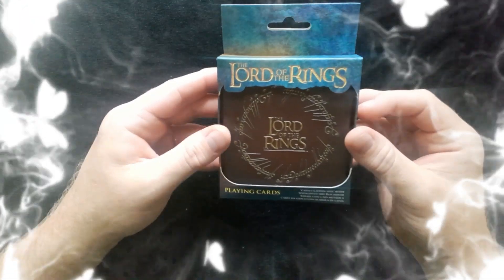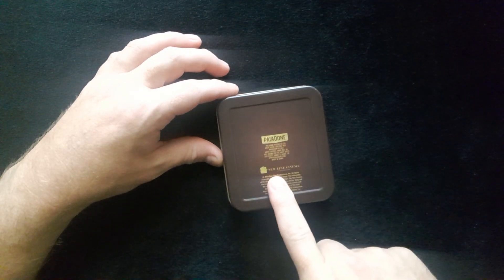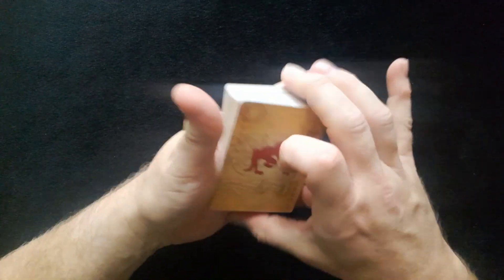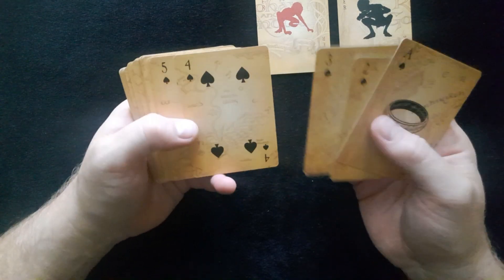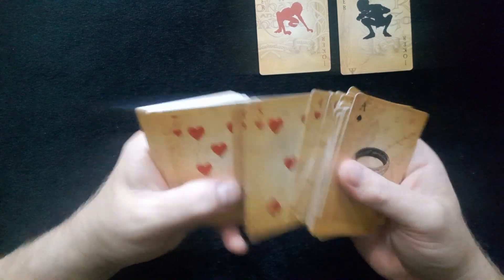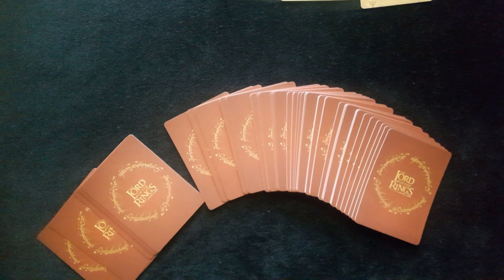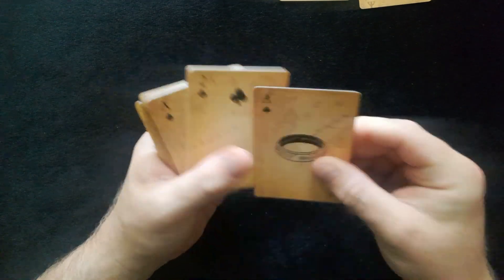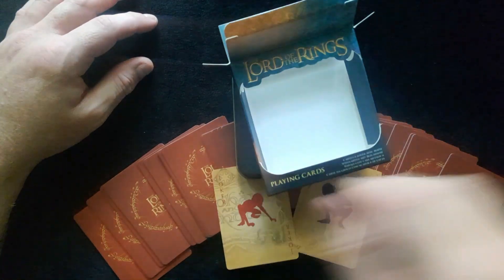THE LORD OF THE RINGS Playing Cards !!!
Watch me review the new The Lord Of The Rings Playing Cards !!